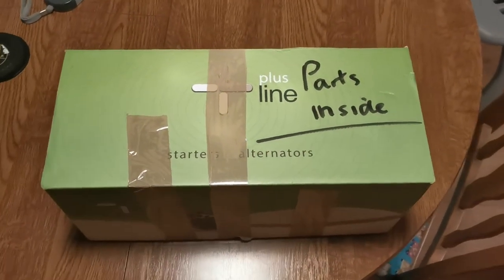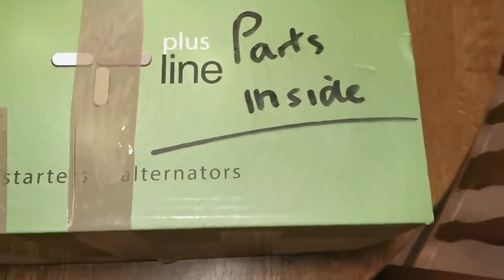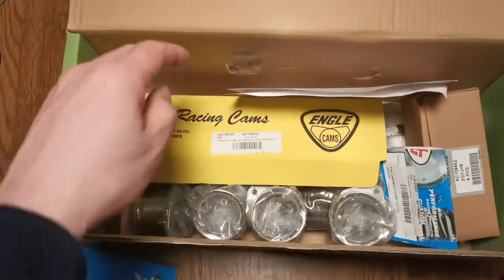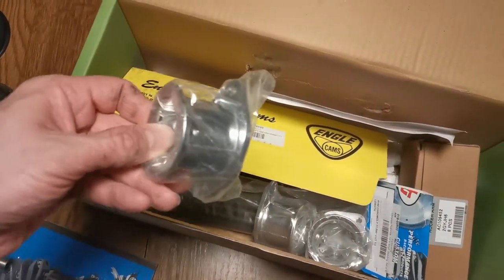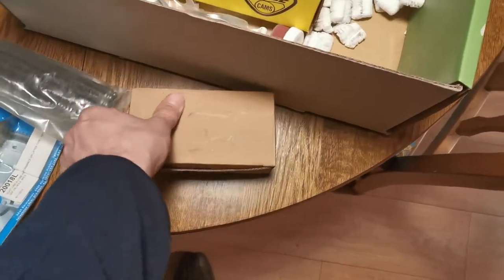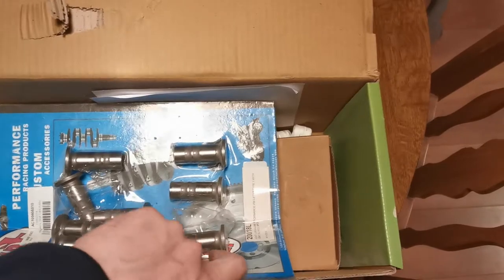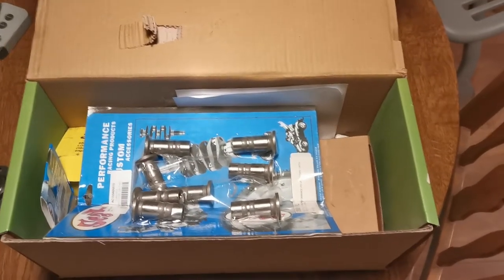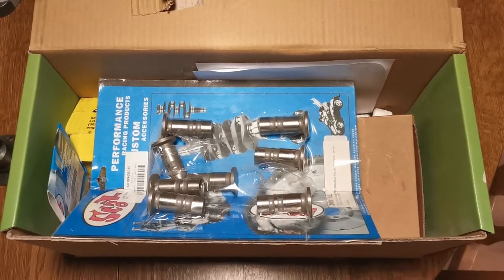Beetle performance engine parts arrival from vwspares.ie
The new bits have started arriving for my engine rebuild